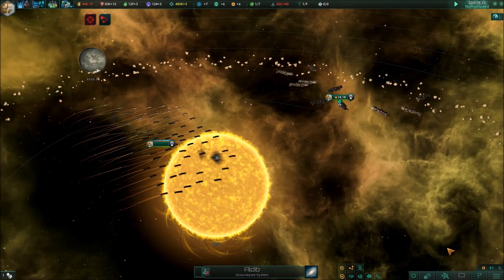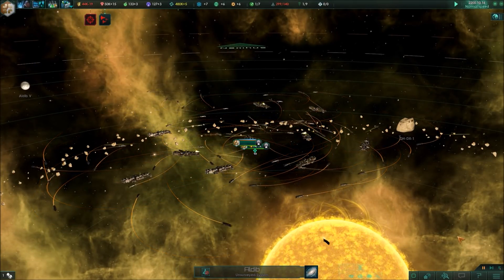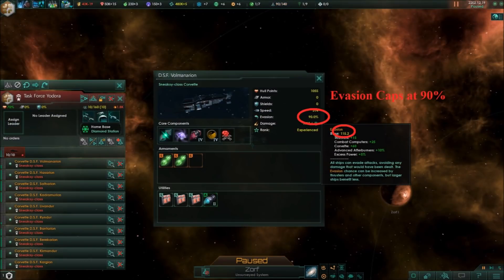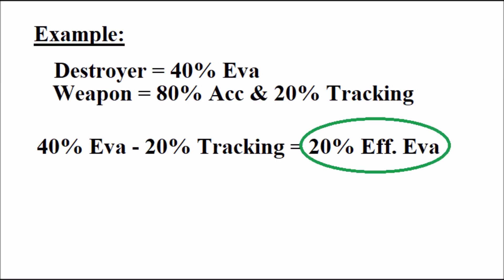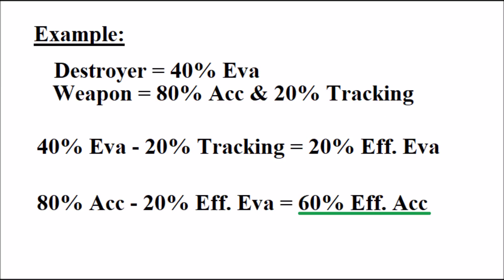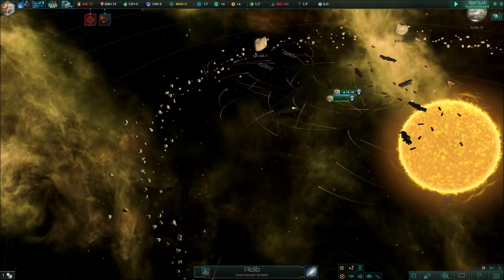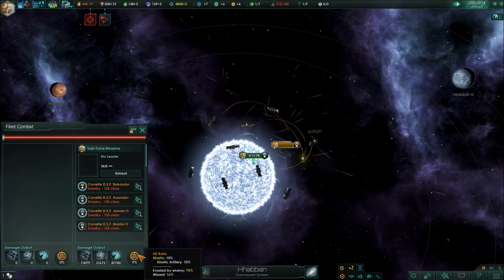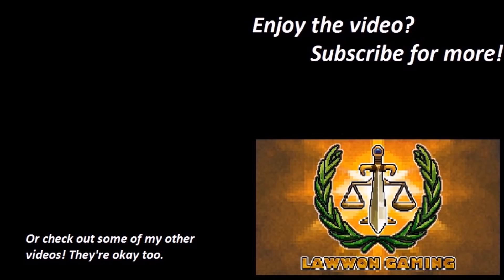Stellaris Combat Theory (v2.0) - The Evasion Equation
Nothing too special about today's episode, but I figured it'd be a worthwhile dive into evasion to see what exactly we can get away with and to know what evasion really means for our ships.